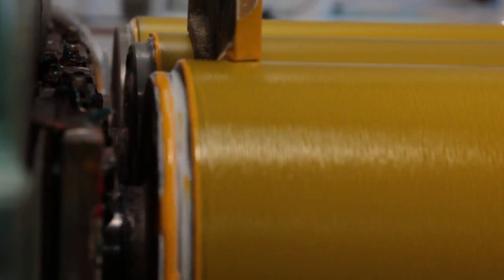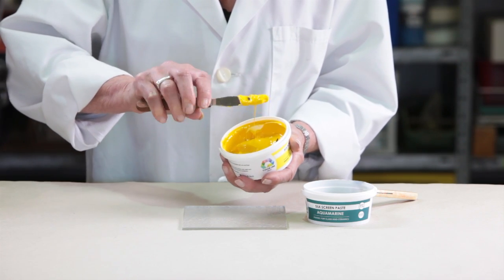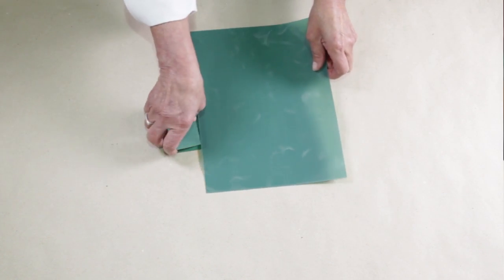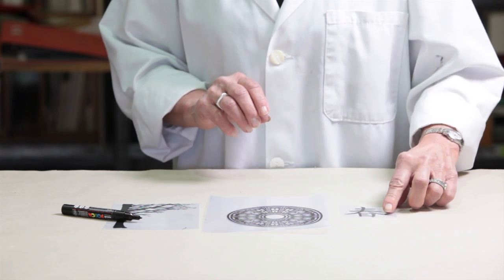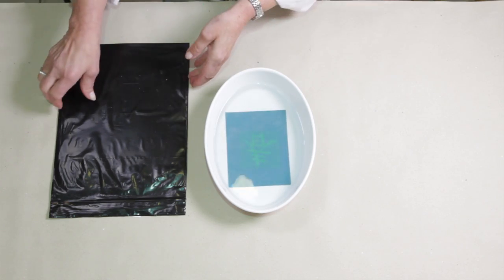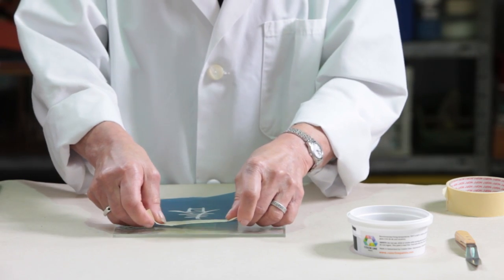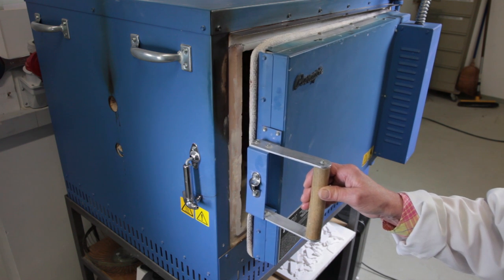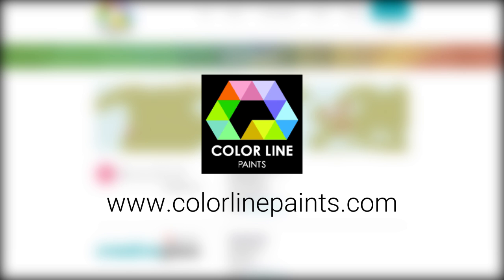Screenprinting with Colorline Pastes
The extremely high pigmentation of the Color Line Paints is ideal for screen printing. However, for optimal printing results we offer the same colour range made with an alternative medium giving it a pasty consistency. We call this line ‘Silk Screen Paste’.
The medium holds extremely well on glass or on transfer paper for indirect screen printing. Color Line Paints work well with a 70-110 mesh screen.